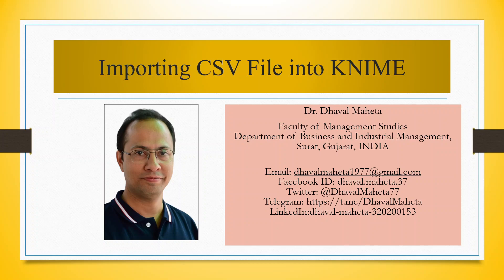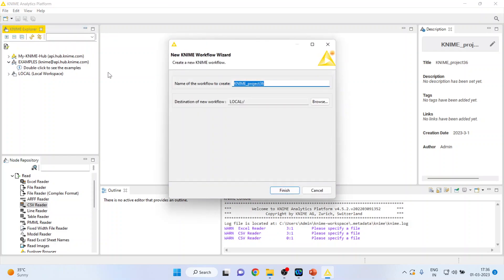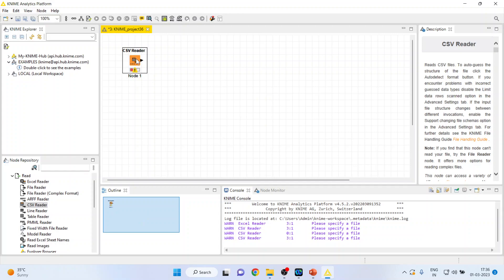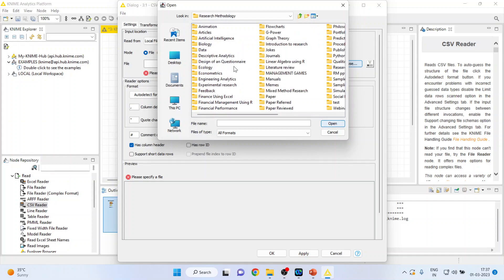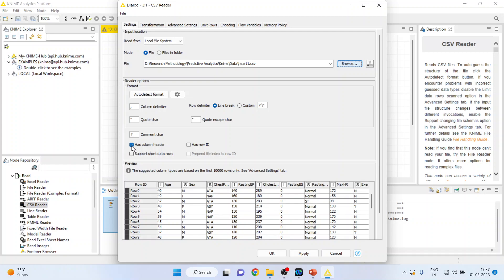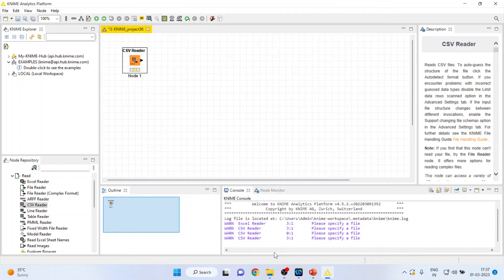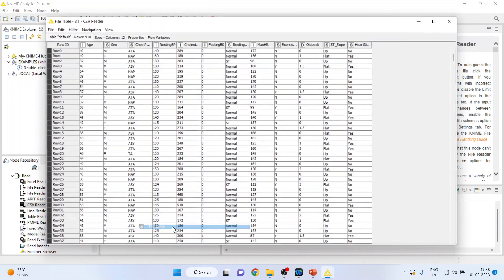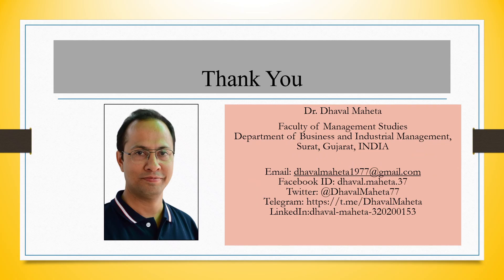3. Importing CSV File into KNIME || Dr. Dhaval Maheta